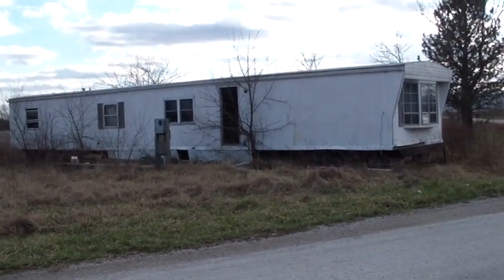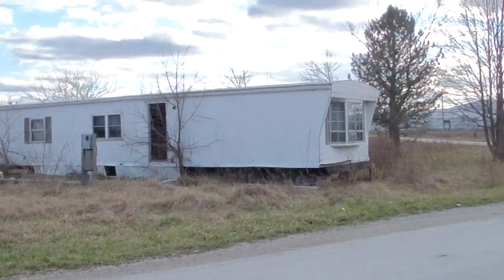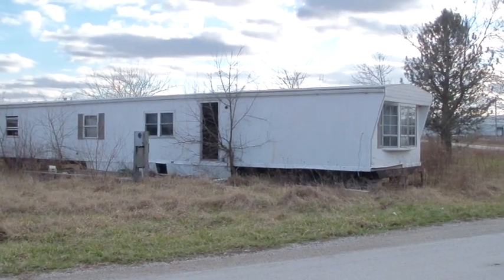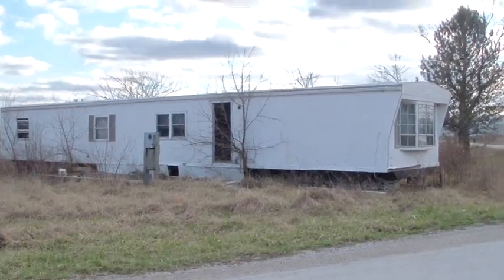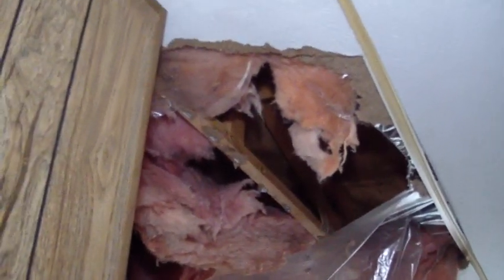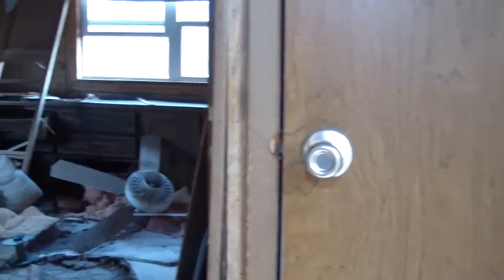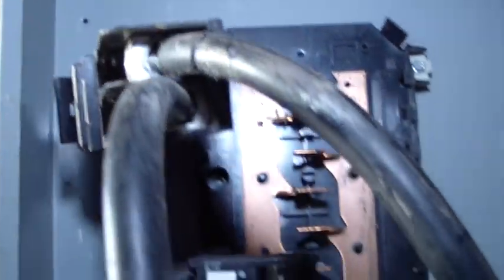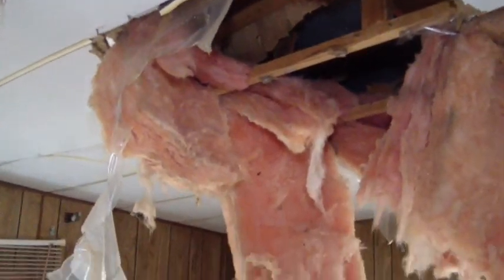Abandoned House Everything Left Behind